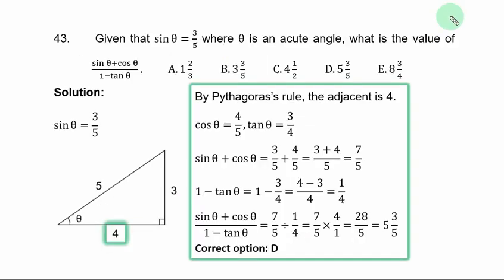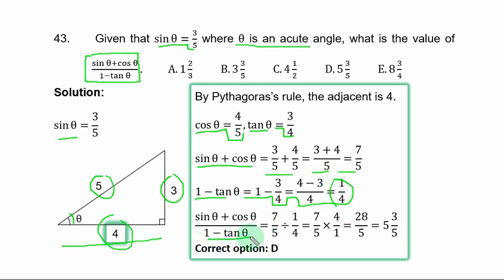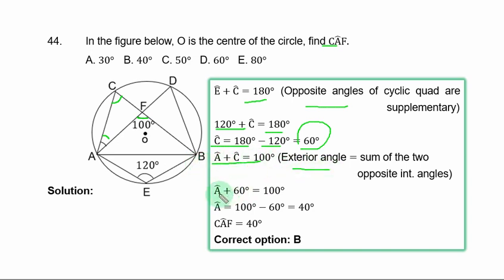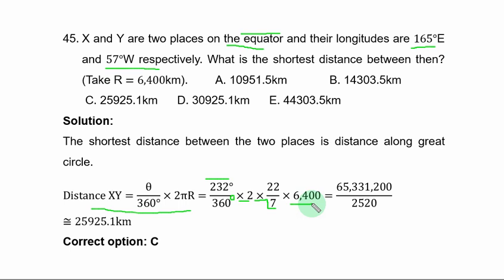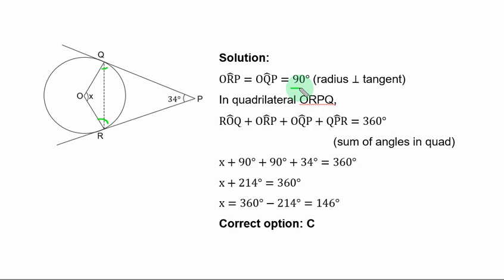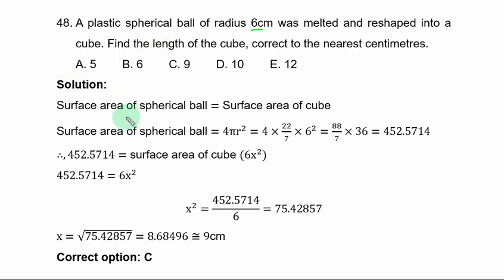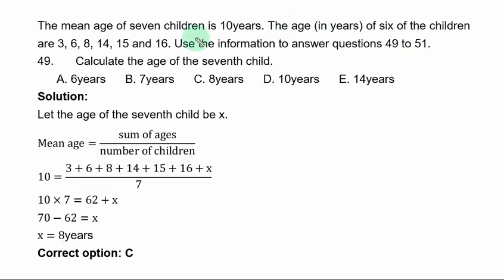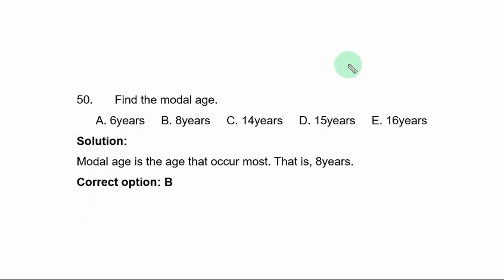NECO 2022 Mathematics Objective Questions 41 - 50